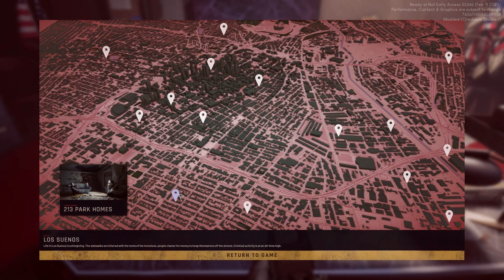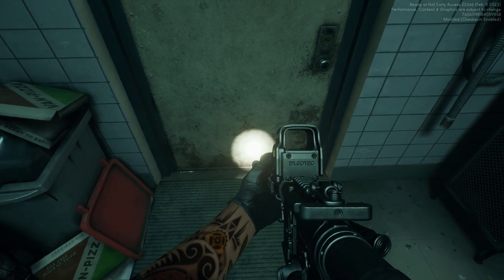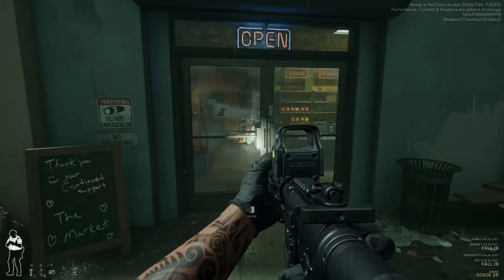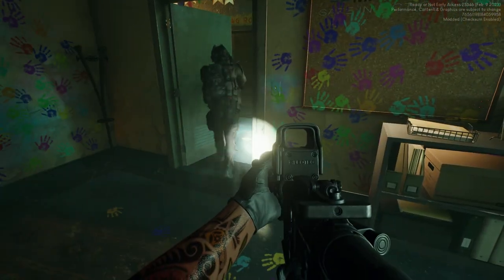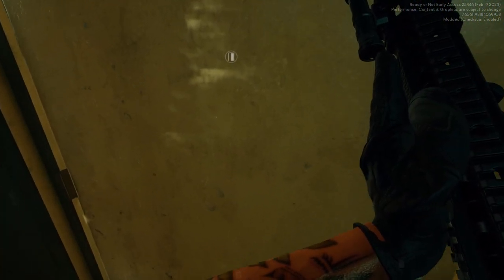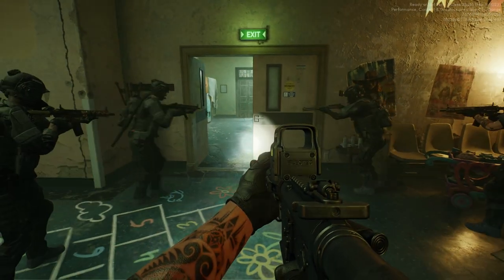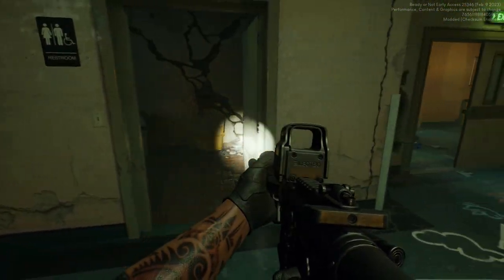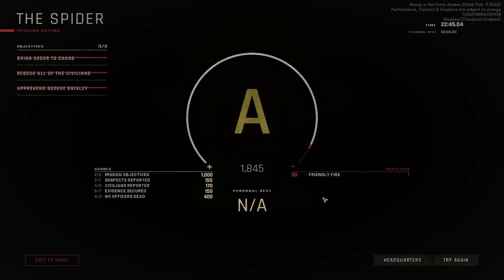Ready or Not Day 4